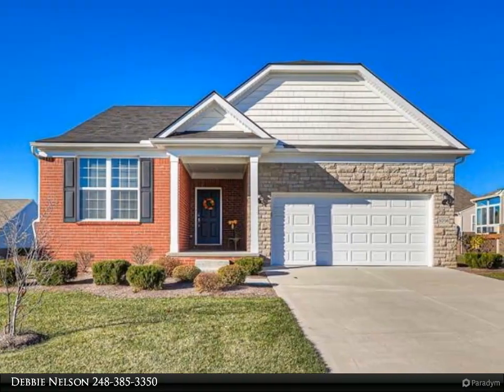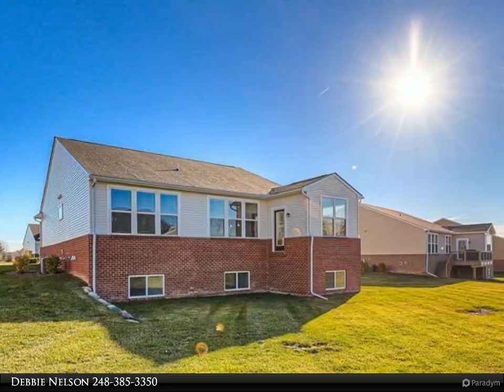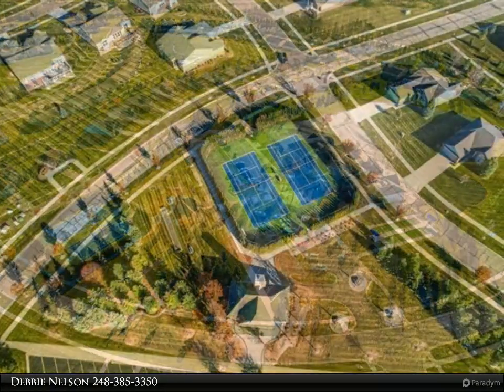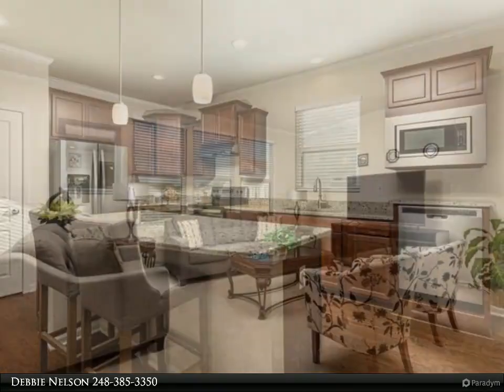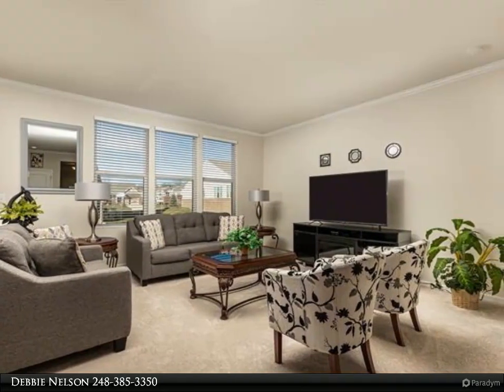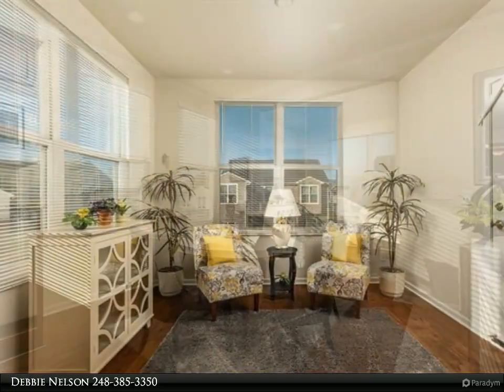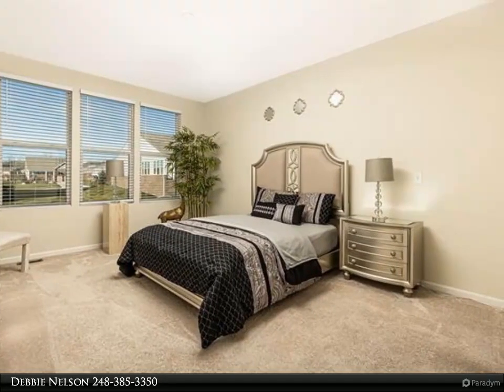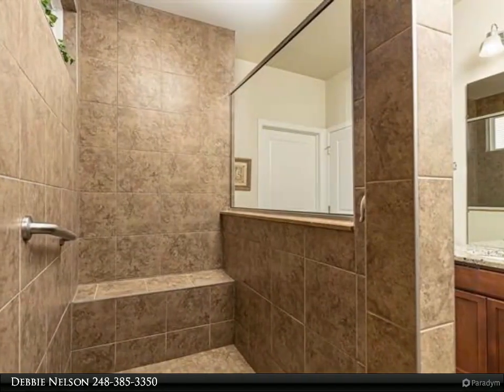9296 SAINT ANDREWS Drive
Stunning 2019 built Del Webb 55 and over community with tons of upgrades and being sold fully furnished. This home features 1804 square feet, 2 bedrooms, 2 full baths, Flex Room and Sun Porch. Built to the sellers specifications upgrades include: Premium Brick Elevation, Staggered Cabinets in the Kitchen, Elevated Dishwasher in the Kitchen, Roll Out Shelves in the Kitchen Island, Lazy Susan in the Kitchen, Bookcases in the Kitchen, Cherry Kitchen Cabinets, Crown Molding, Extremely Large Handicapped Accessible Shower in the Master Bedroom Bath, Engineered Flooring, Upgraded Tile in the Bathrooms, All Rooms Prepped for Ceiling Fans, Flex Room Internet Connections, 3 Daylight Windows in the Basement and so much more! Interior decorator handled all the interior furnishing selections. Shows like a model! Del Webb offers an amazing 15,000 square foot clubhouse with plenty of things to do for your enjoyment including community activities, indoor pool, 8 person hot tub, exterior pool, tennis, pickleball, lending library, media stations with internet, bocce ball, fitness center and nature trails for those walkers. Simply put, Fabulous! Welcome Home!

2 full bath

Debbie Nelson
DOBI Realtors